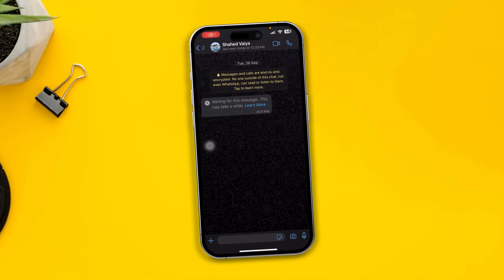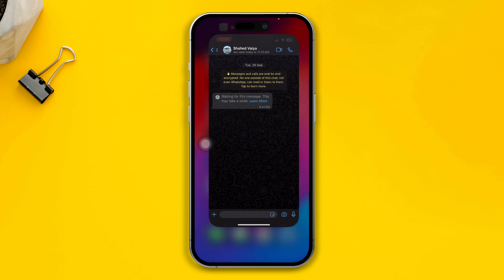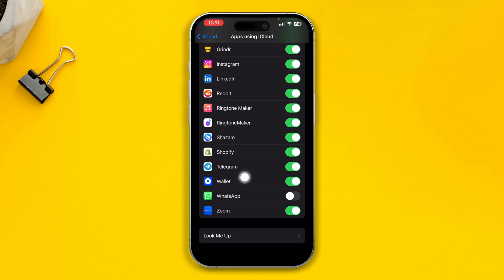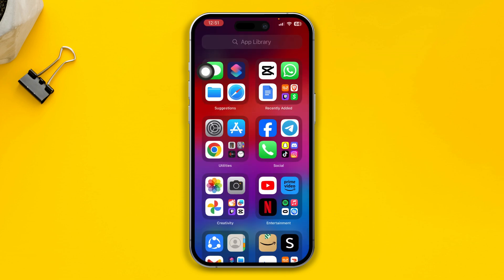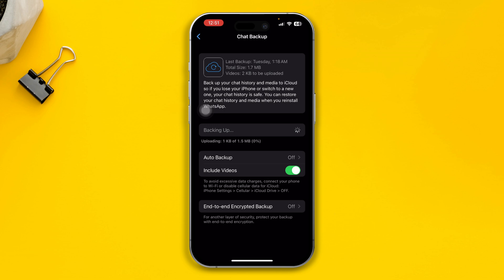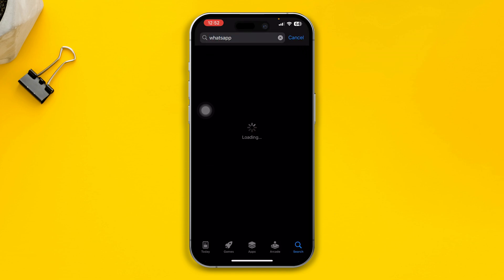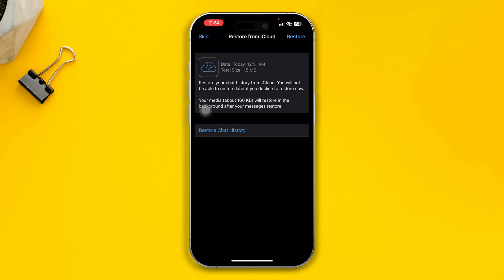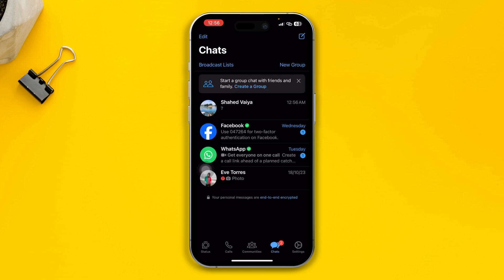How to Resolve WhatsApp 'Waiting for this Message' on iPhone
Tired of waiting for your messages on WhatsApp? 📱😩 We've got the solution you've been looking for in this video. No more delays, just smooth messaging! Learn how to resolve the common "Waiting for this message" issue on WhatsApp and get your chats flowing again. 🚀

In this video, we won't just tell you how to fix it; we'll show you the simple steps to get your WhatsApp messages back on track. Don't let waiting messages slow you down; take control of your messaging experience. Watch now and chat without interruption!